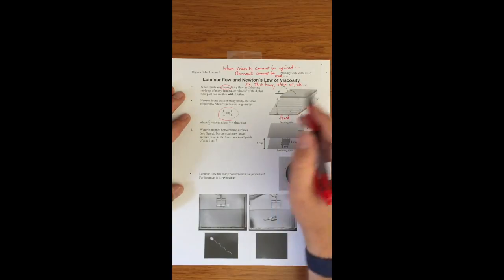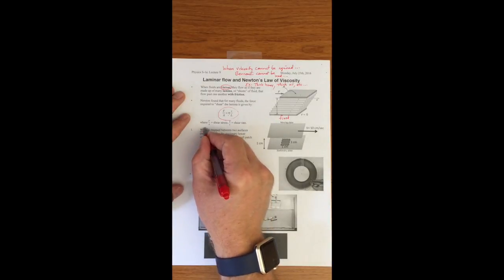Lecture 10 2016 Newton Law Viscosity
This video is about Lecture 10 2016 Newton Law Viscosity